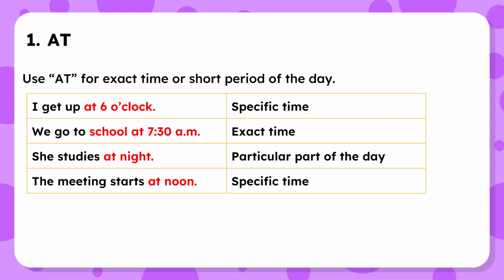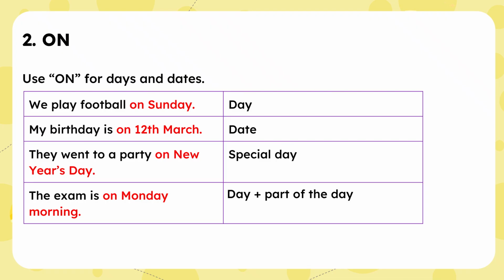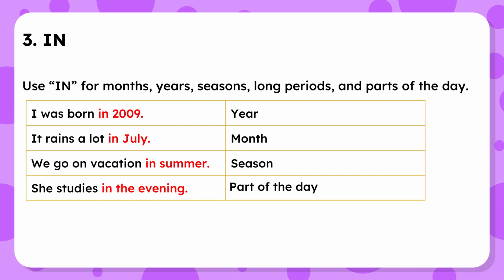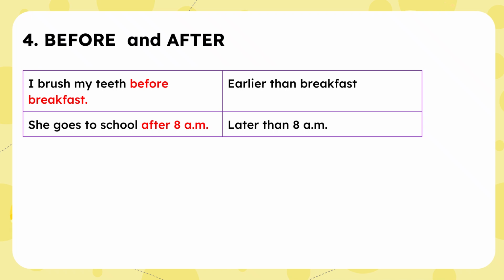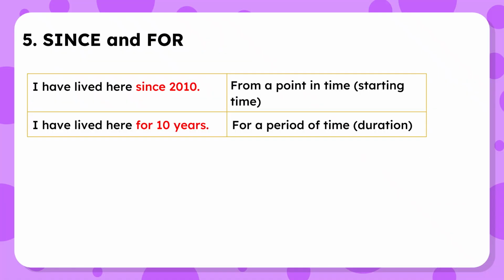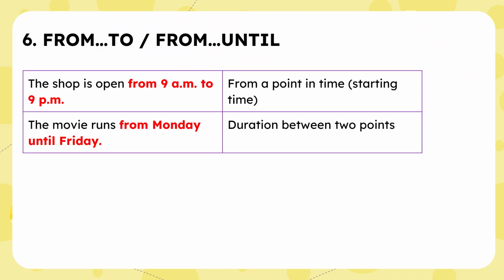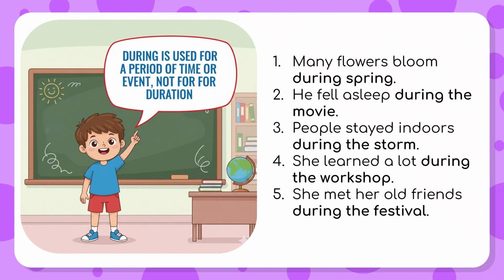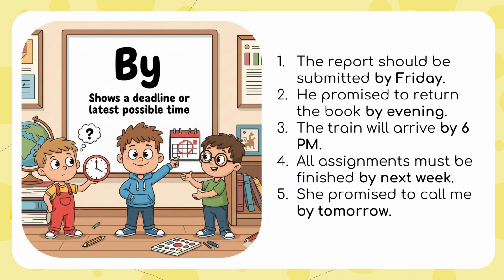Preposition | Prepositions of Time | Easy Explanation with Examples | English Grammar for Students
Learn Prepositions of Time easily with this video!
In this English grammar lesson, you’ll understand how to use at, on, in, before, after, during, since, for, from…to, by and more.
Perfect for school students and English learners, this video includes clear examples and simple explanations to help you speak and write correctly in English.

📘 Topics Covered:

What are Prepositions of Time?

Use of at, on, in

Use of before, after, during, by, since, for, from…to

🎯 Ideal for: Class 6–10 students, beginners, and ESL learners.